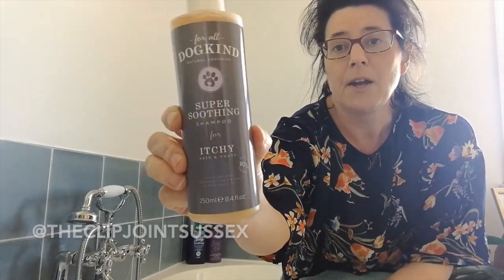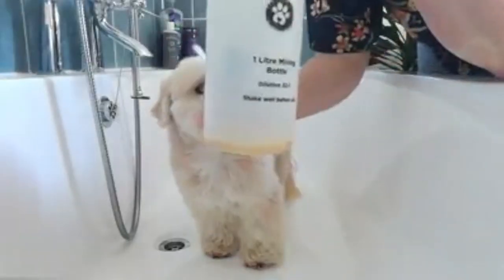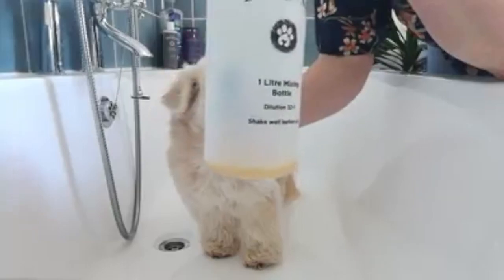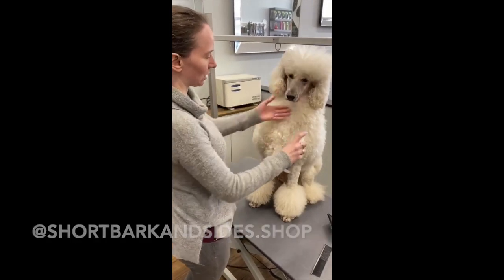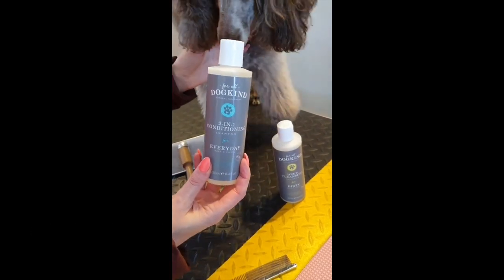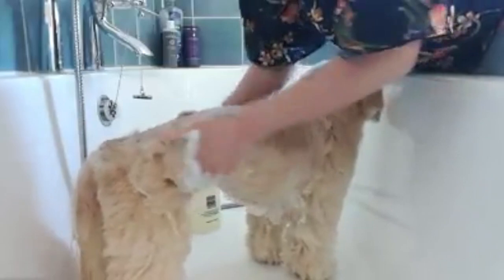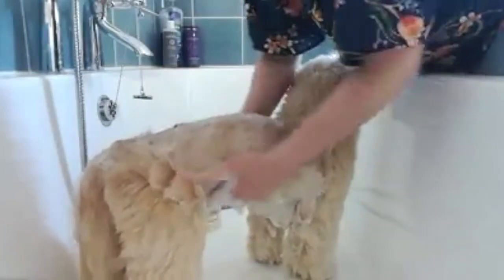For All DogKind at Home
In the midst of COVID-19 many of our customers are struggling without their regular trip to the groomers!

So many of our groomers are posting how-to videos online, from washing to trimming your dog.

Here's just a couple of highlights of businesses using FADK products to show the nation how to keep your dog looking, smelling and feeling great - naturally!